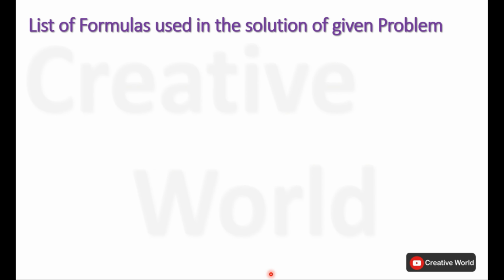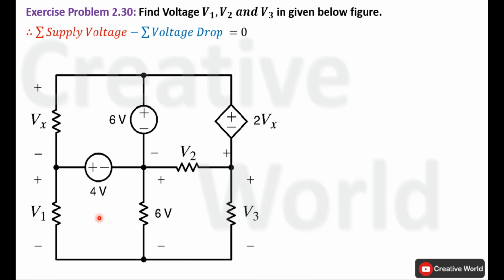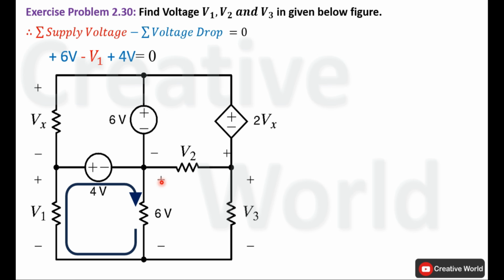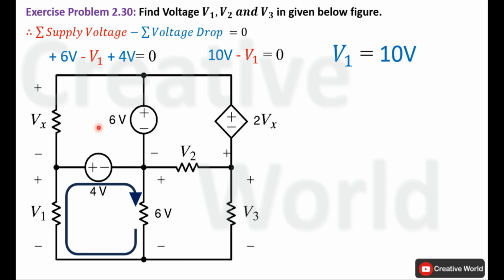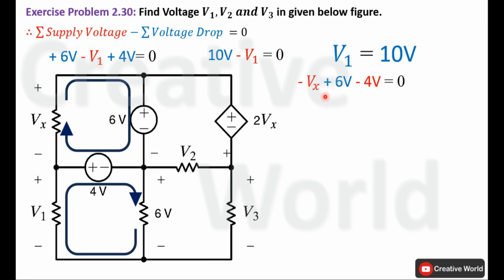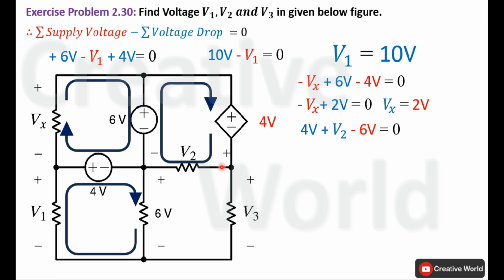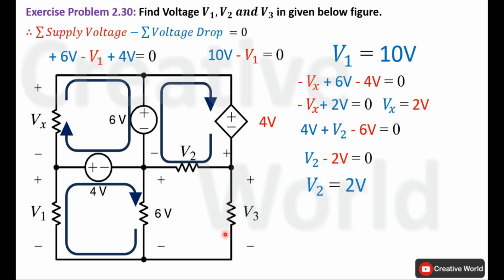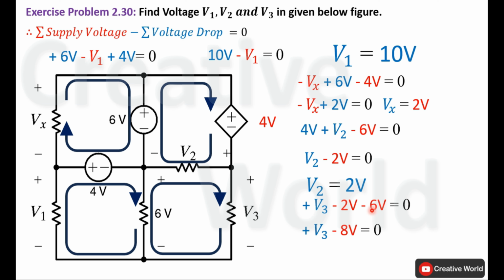Chapter 2 Exercise Problems 2.30 Solution | Linear Circuit Analysis